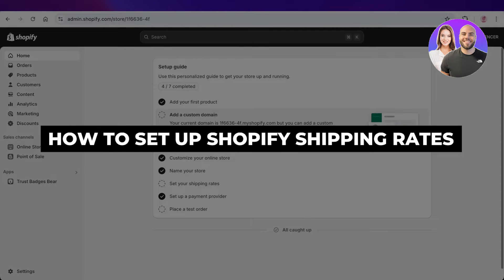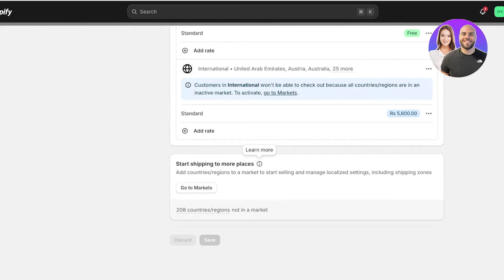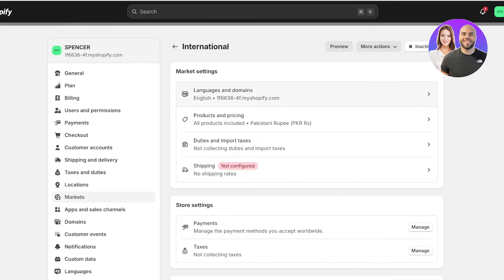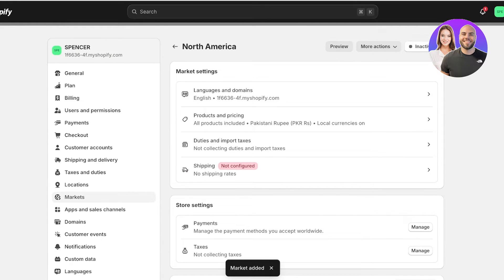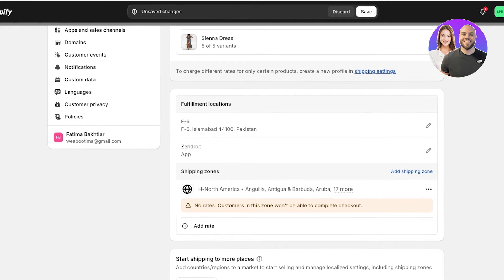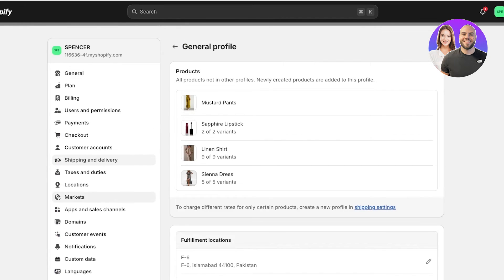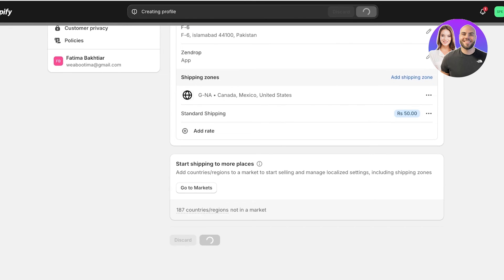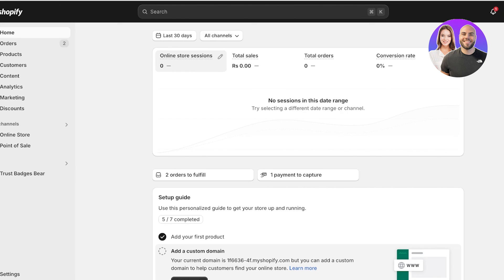How To Set Up Shopify Shipping Rates 2026 (Step-by-Step Guide)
In this video we show you How To Set Up Shopify Shipping Rates. This video will cover everything that you need to know and help you get started with this software.